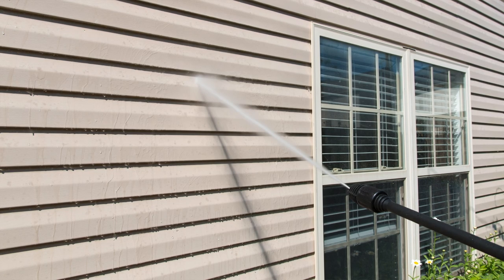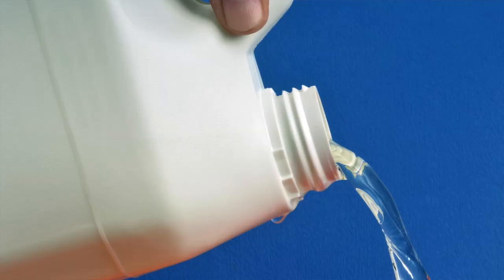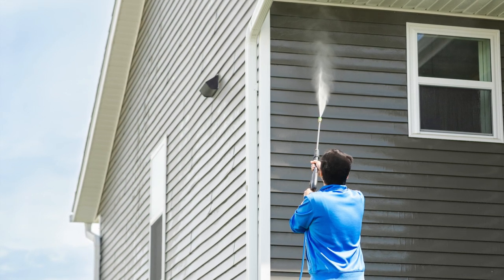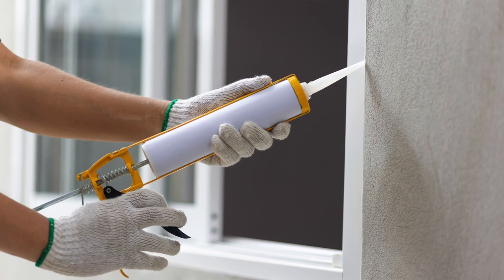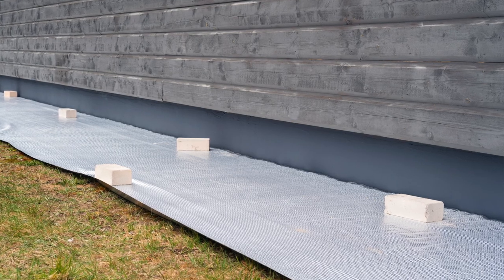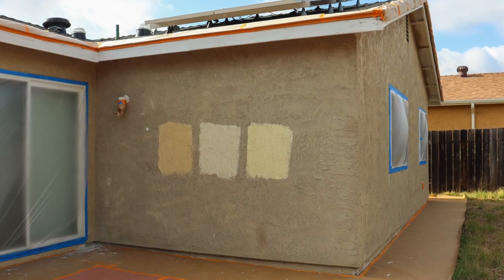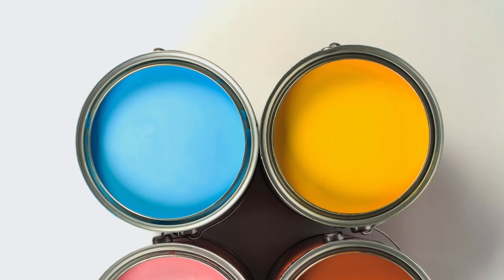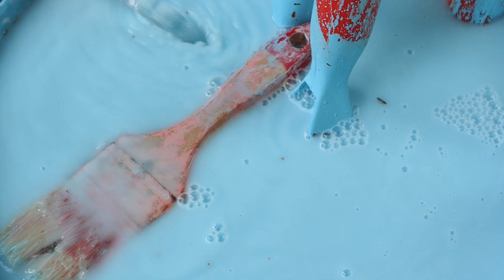HOUSE PAINTING TIPS FOR THE EXTERIOR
Here are some great house painting tips for the exterior.